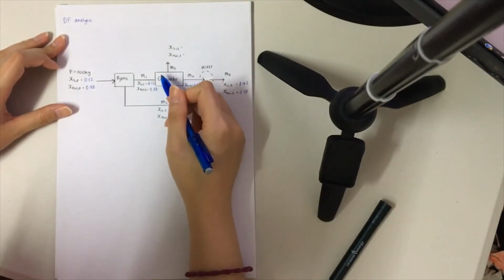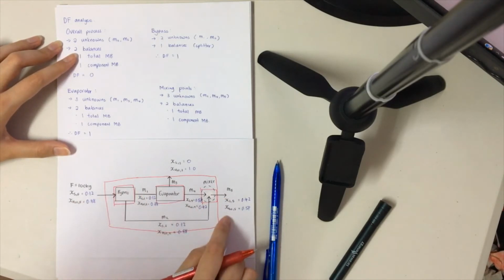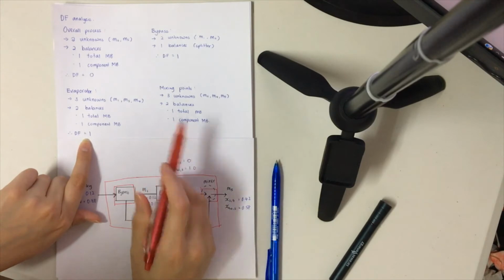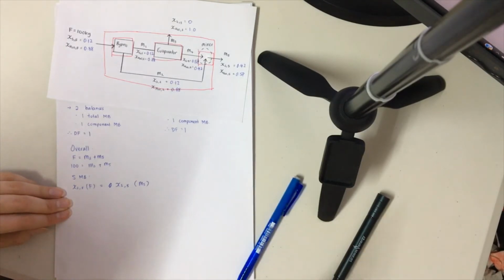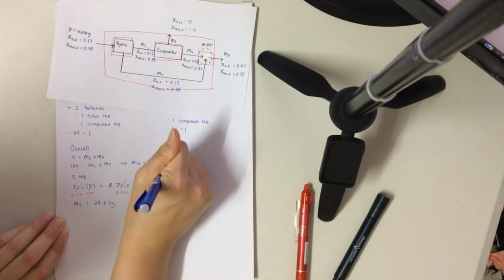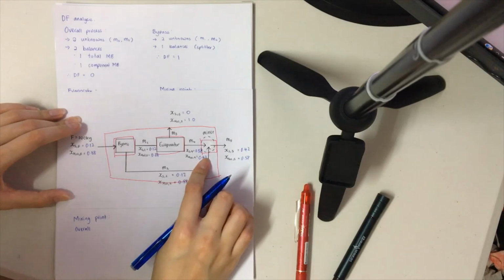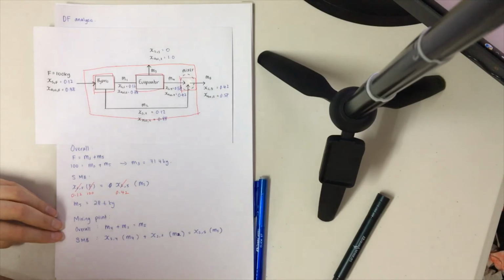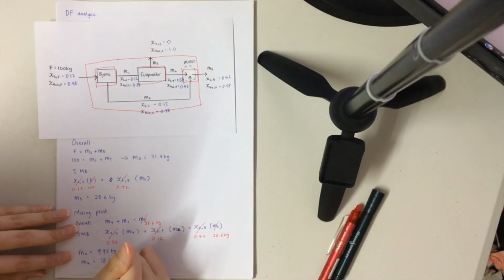Tut 2 Q4